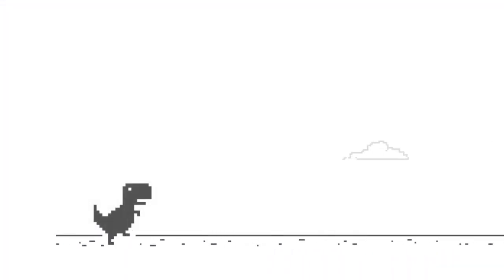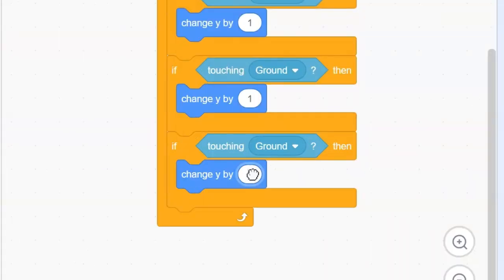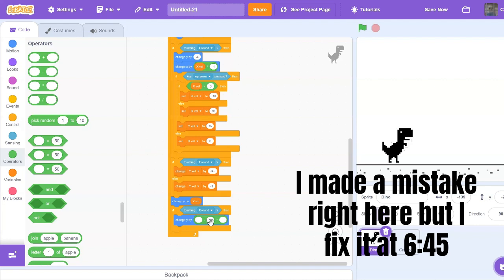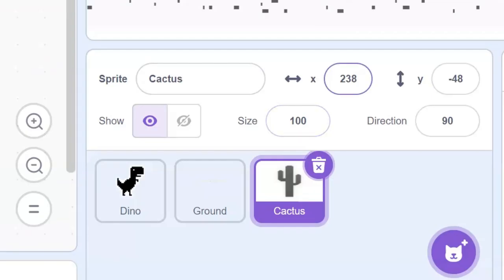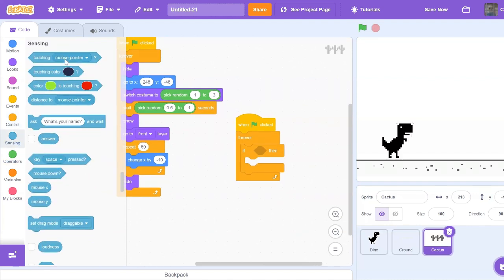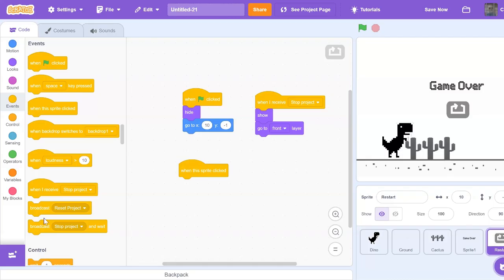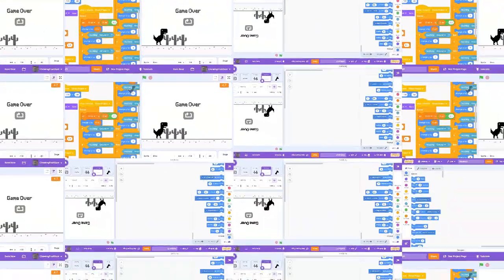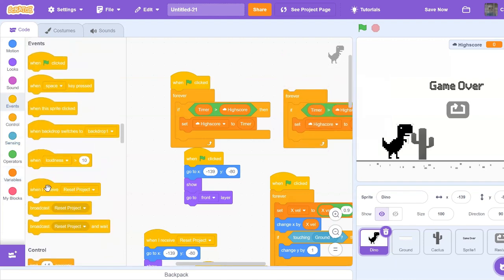How To Code The Dino Chrome Game On Scratch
Today, I will teach you how to make the dino chrome game on scratch 3.0 in 2024. This game is fun and easy to create. Any level of coder can quickly follow along to this easy how to tutorial and have their own no internet dino game in less than one hour of coding. This video teaches you how to replicate and code googles famous no internet dino game. This video is 20 minutes long and describes how to code things such as the jumping engine of the dino, how to get graphics in the game, a restart button, a timer, a highscore, scrolling cactuses aswell as a scrolling ground. This game engine also can be used to create an endless runner game. Anyways, I hope I helped you create the google chrome dino game on scratch!

0:00 -  0:22  intro
0:22 - 1:01 Graphics
1:01 - 7:06 Dino Jumping Engine
7:06 - 10:45 Coding The Cactuses
10:45 - 15:11 Coding The Restart
15:11 - 16:42 Adding A Timer
16:42 - 18:42 Making The Ground Scroll
18:42 - 19:40 Adding A Highscore
19:40 - 20:22 Outro